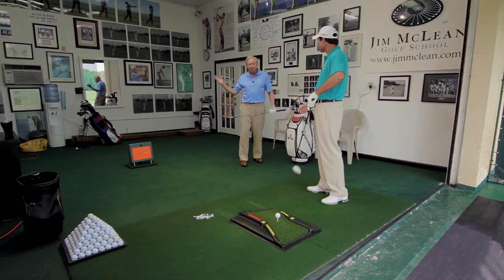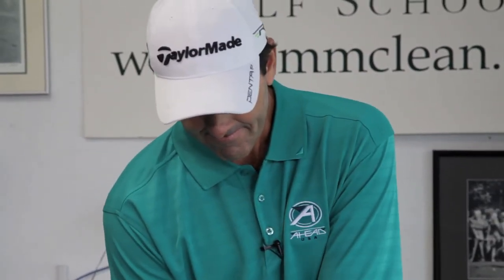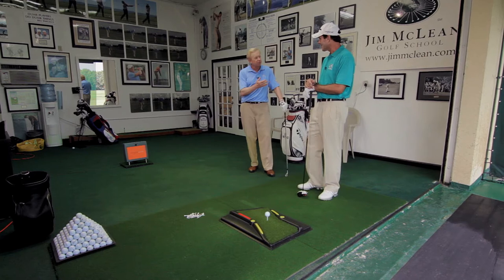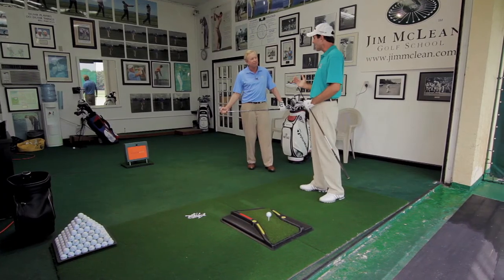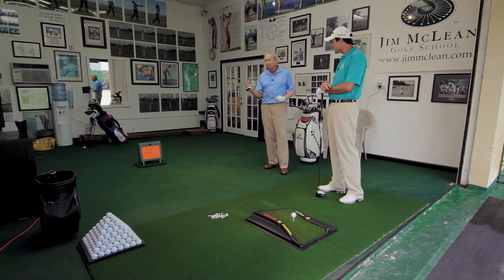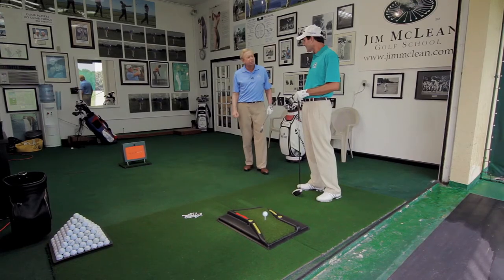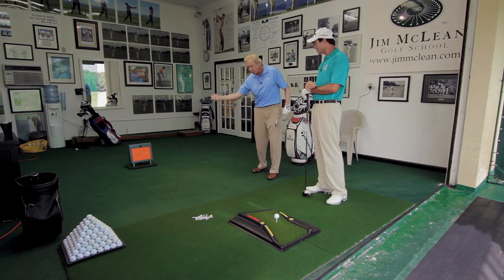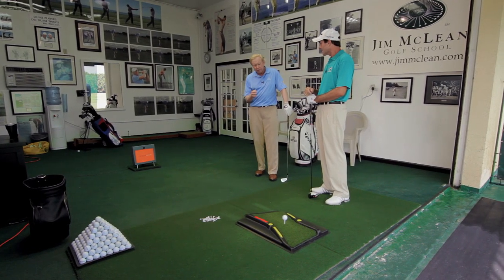Jim McLean and Len Mattiace - The Drawing Board Golf Practice Mat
It's referred to as a Golf Practice Mat, But the Drawing Board is really a professional Golf Instructor built into a training mat.